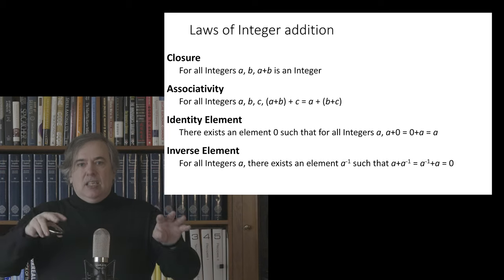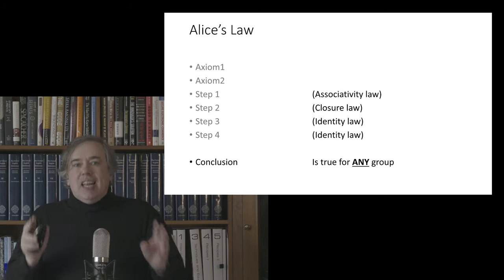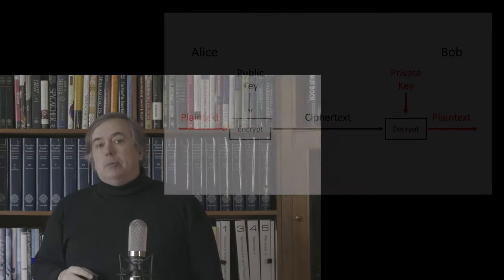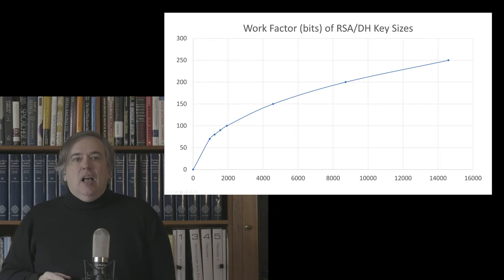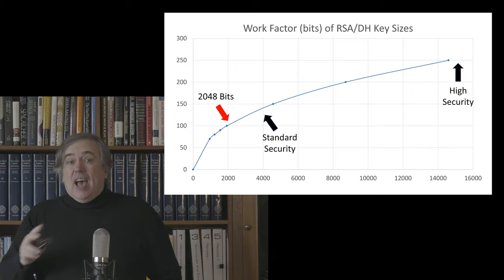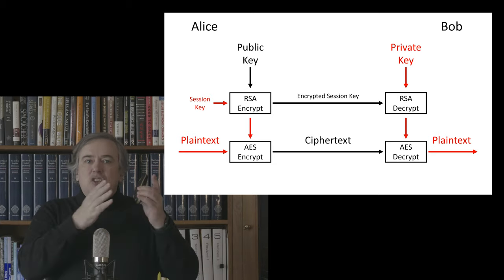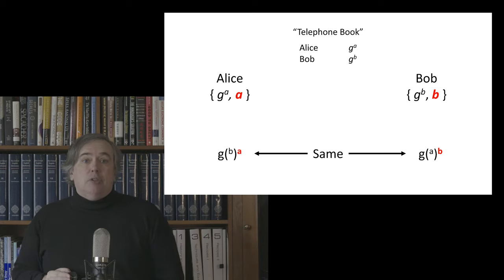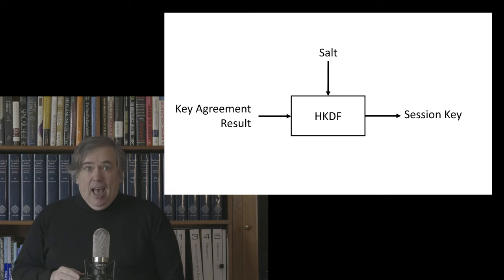Covid Cryptography 8: Public Key Encryption and Key Exchange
Kerberos is a powerful key distribution infrastructure. But it only works for a closed community such as a university campus or a corporation. Kerberos is not quite powerful enough to make Internet commerce possible because it requires us to have pre-established a shared secret with a key distribution center before we can have secure communications.

Public key cryptography lifts that restriction by introducing separate keys for separate roles. The key that is used to encrypt information cannot be used for decryption.